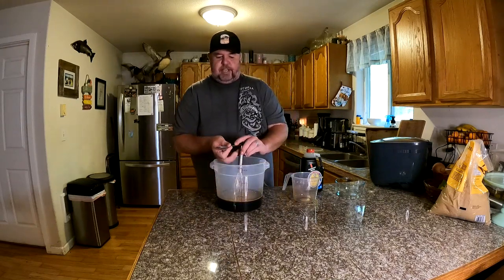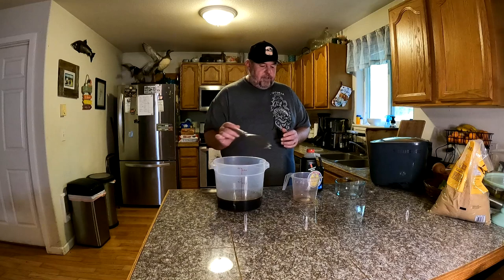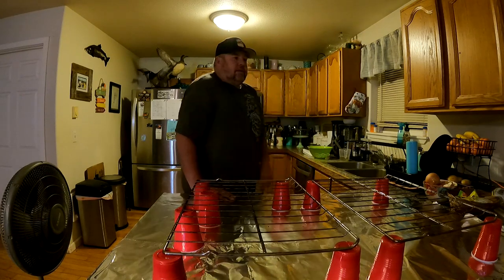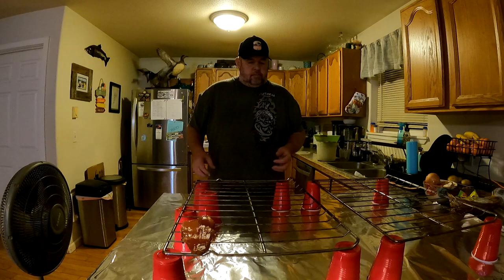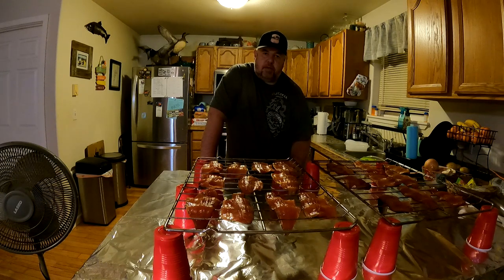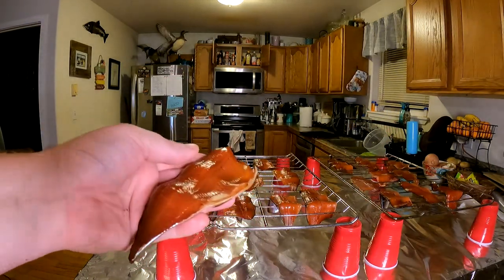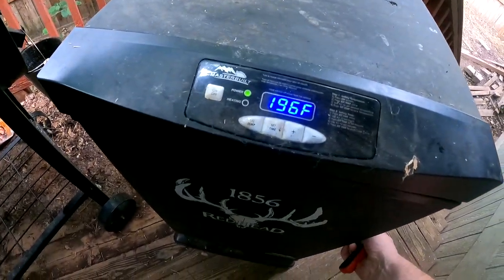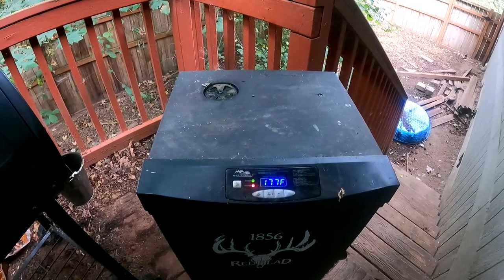Smoked Kokanee Salmon Using A Wet Brine | Simple, Easy, Delicious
In this video I make smoked Kokanee Salmon using a wet Brine that is super simple and delicious. If you have never made kokanee salmon in the smoker, you should give it a try you wont be disappointed.

Please note in this video I say that you want an internal temperature of 160 degrees for doneness. I was looking at my temperature setting when I said this and that is not correct,  you want It to be 145 degrees.